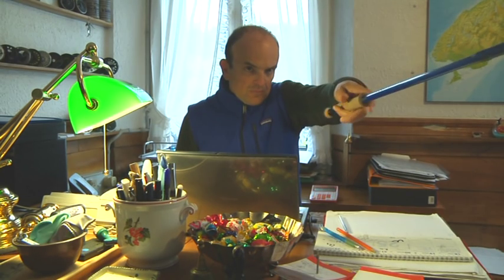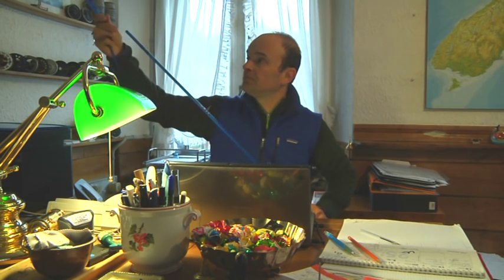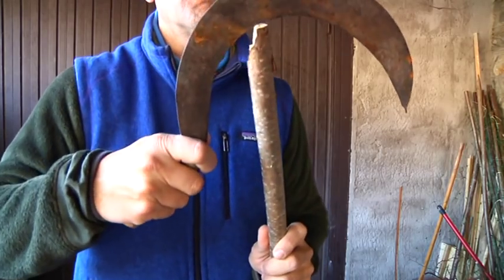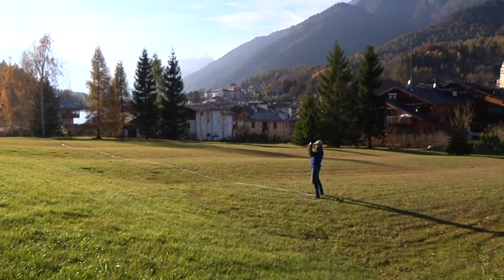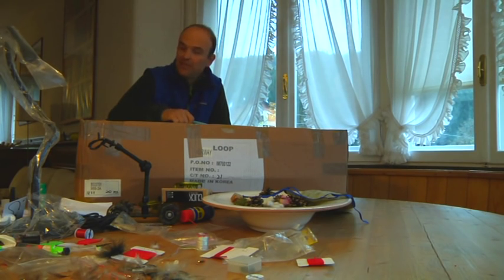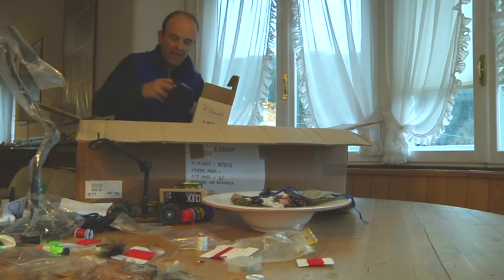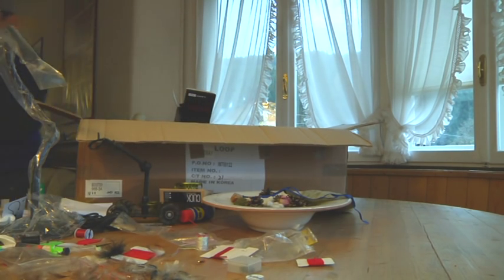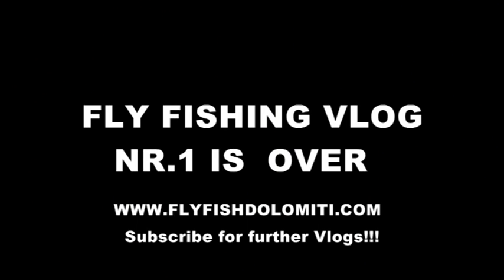Fly Fishing Vlog #1 the first video, fly fishing in Italy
Fly Fishing Vlog #1, fly fishing in Italy. Gear review, fly fishing unboxing